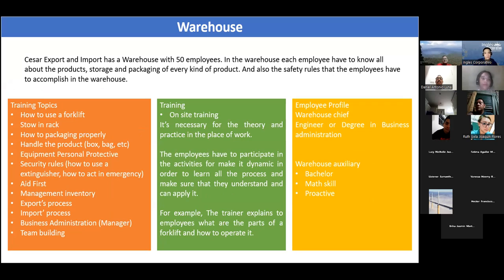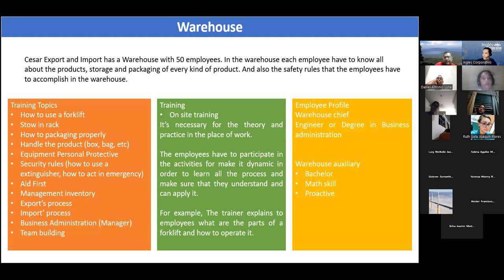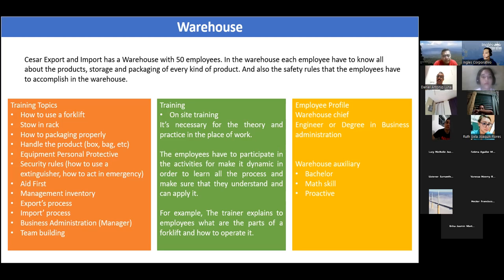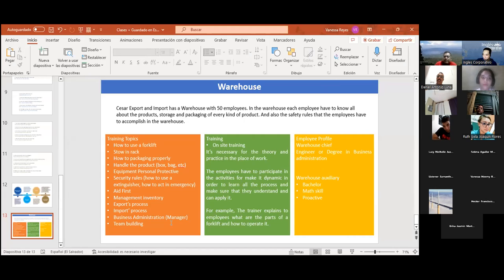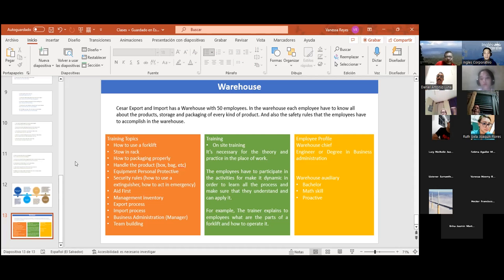SESION 9-11-9-2023-AC29750-0021-2023-LINARES-Basic elements to consider selecting a training option